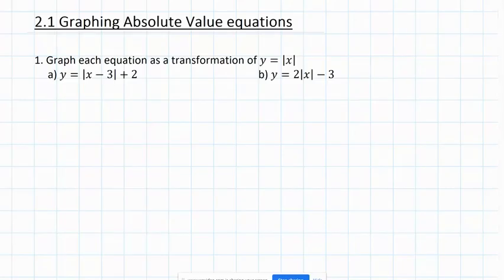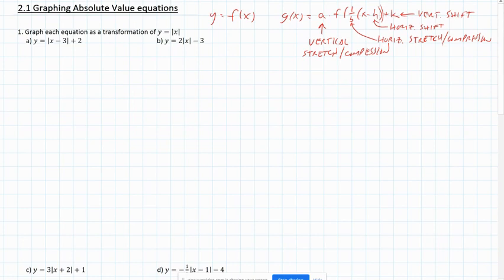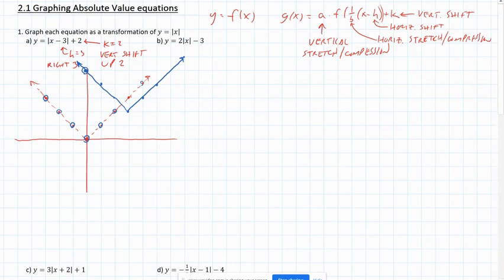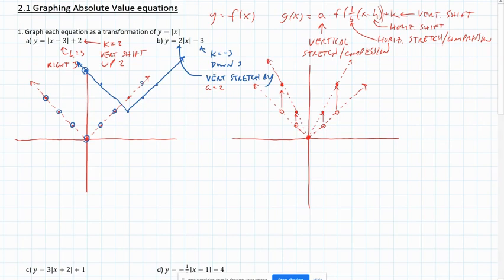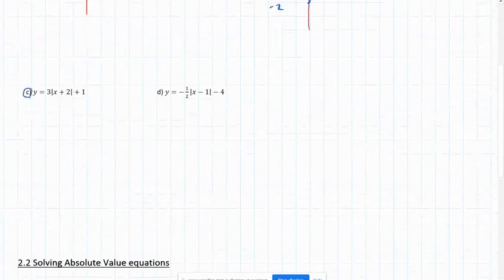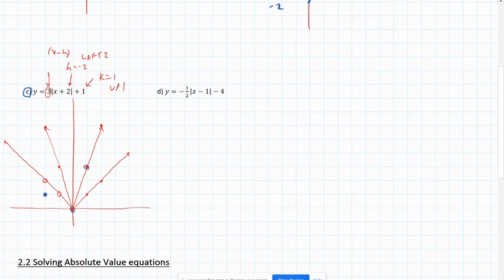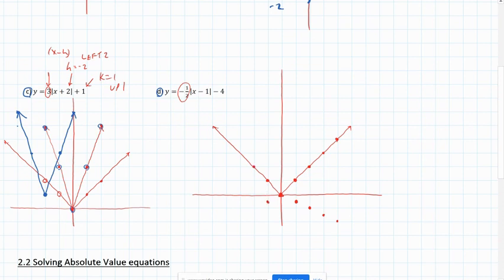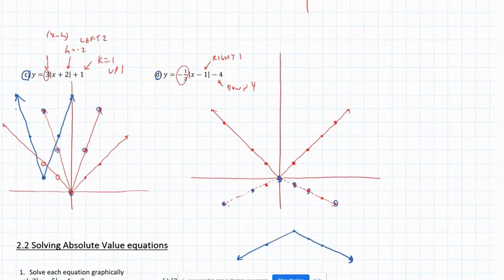Algebra 2 Graphing Absolute Value Equations